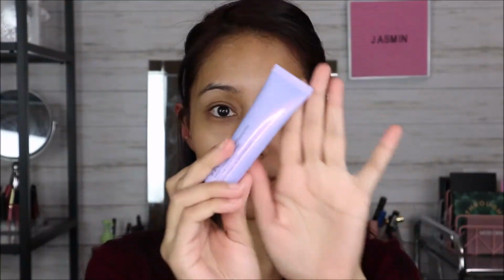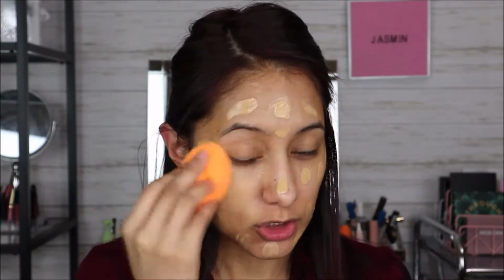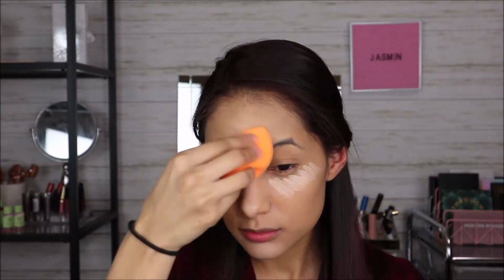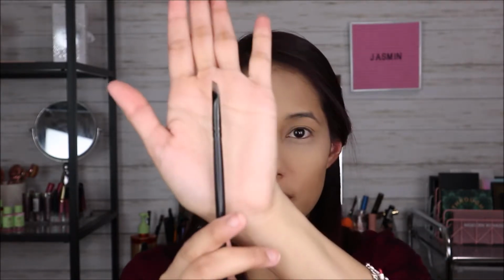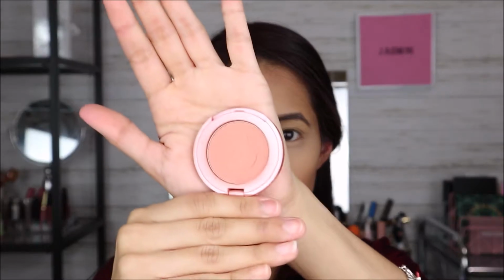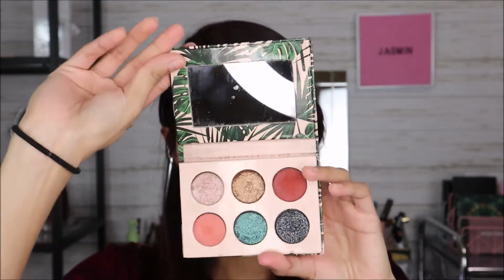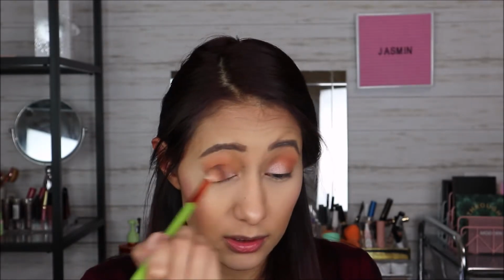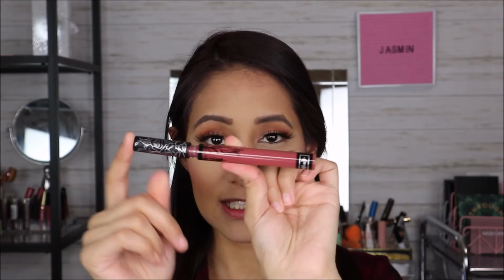SPRING EVERYDAY MAKEUP ROUTINE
If I had an everyday makeup routine, this is what it would look like.
Don't forget to check out the blog post for more photos and my friend
Jordan's post on her makeup routine.

Jordan's Instagram: @jordanmarieallen

Products Used:
Becca First Light Primer
Too Faced Born This Way Foundation
Kat Von D - Everlasting Liquid Lipstick
Dose Of Colors x iluvsarahii Eyeshadow Palette
Tarte - Amazonian Clay 12-Hour Blush
IT Cosmetics - Superhero Mascara
Pixi by Petra PIXIGLOW Cake
Maybelline Fit Me Loose Finishing Powder
Maybelline SuperStay Better Skin Concealer
Maybelline TattooStudio Waterproof Eyebrow
Ardell Eyelash Demi Wispies Studio Effects